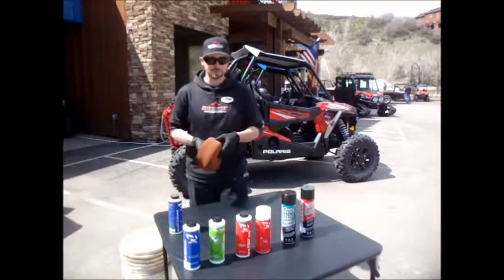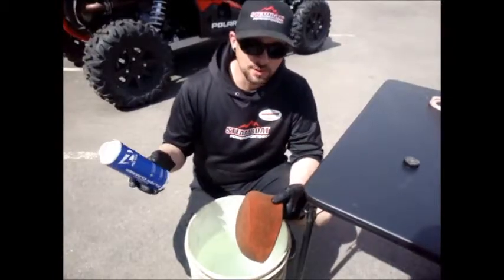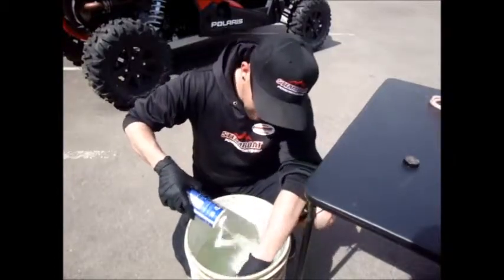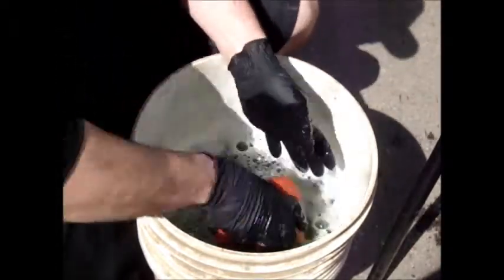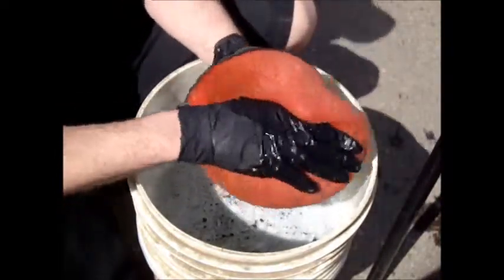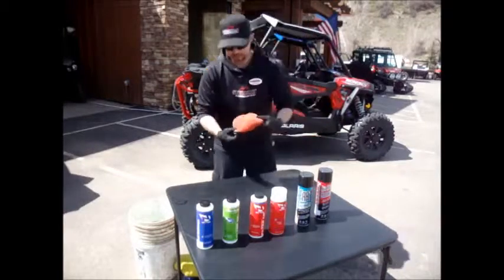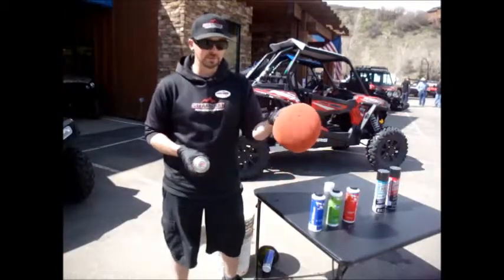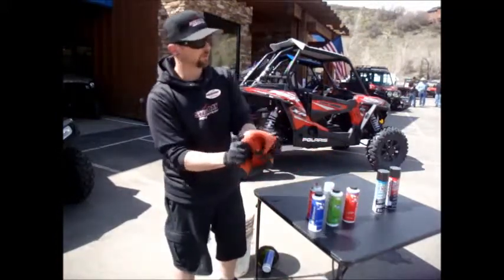Steamboat Powersports | Tech Tip Tuesday | Air Filter Cleaning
Paul Worster our Service Writer discusses how to clean an air filter.

2989 Riverside Plaza
Steamboat Springs, CO 80487